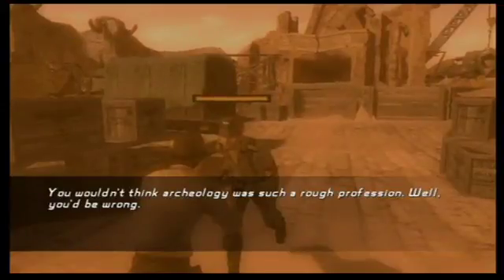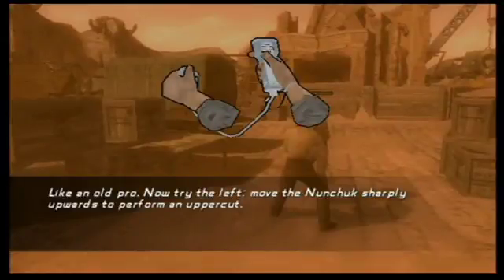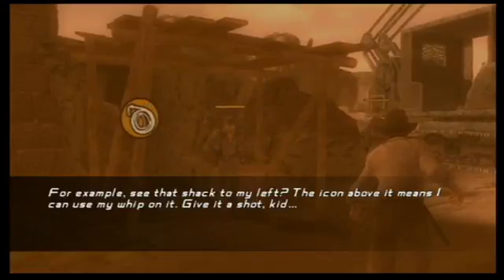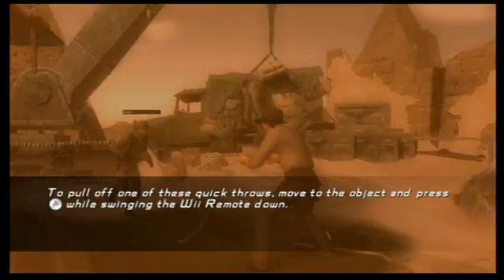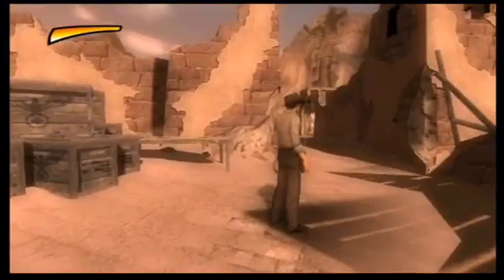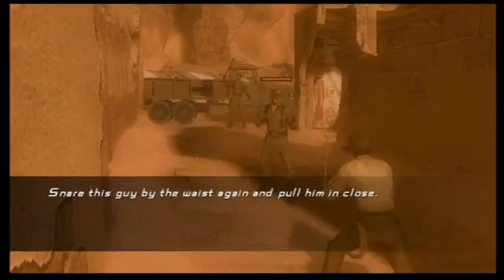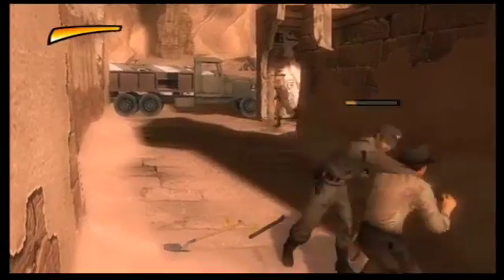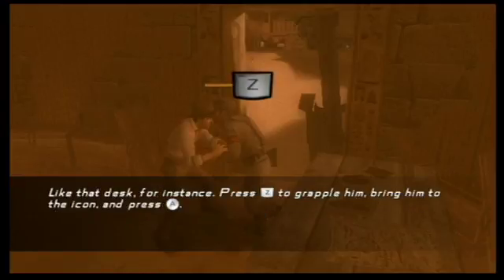some crazy fun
OH YEAHS my boy link